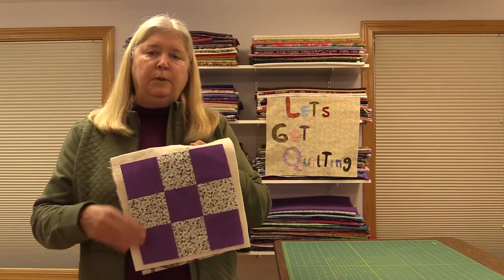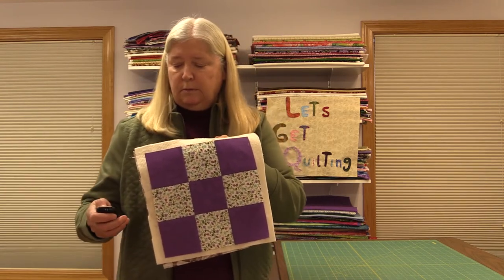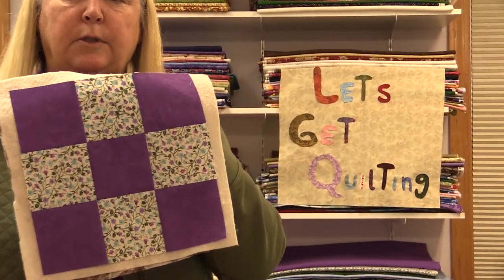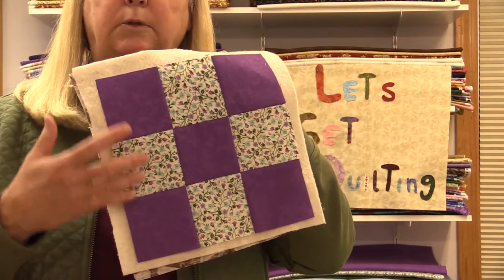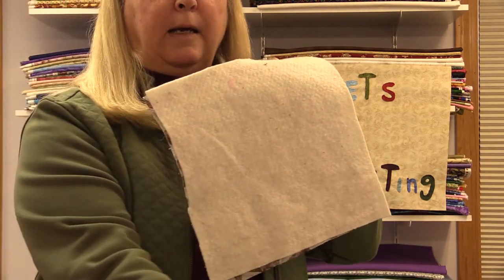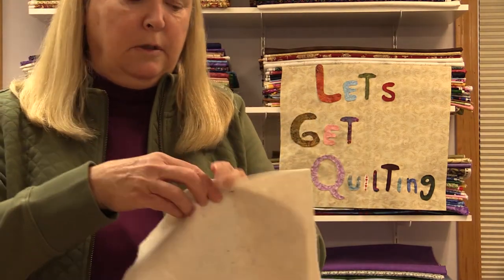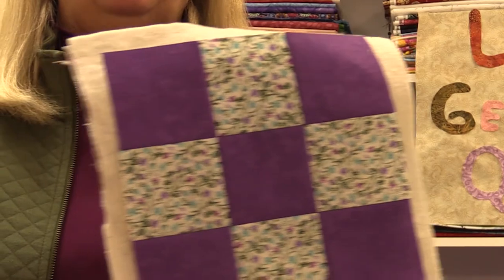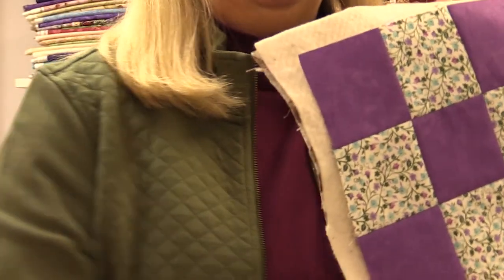Lets Get Quilting - Ep 01 Getting Started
Quilter Maureen Clapp gets you started in the wonderful world of quilting. Produced through the facilities of Leominster Access Television, Leominster Massachusetts.